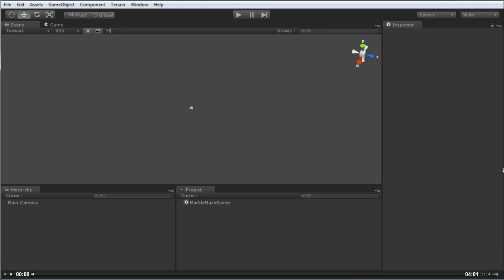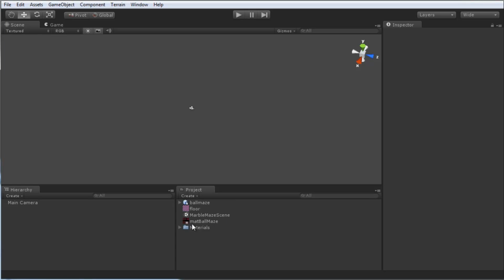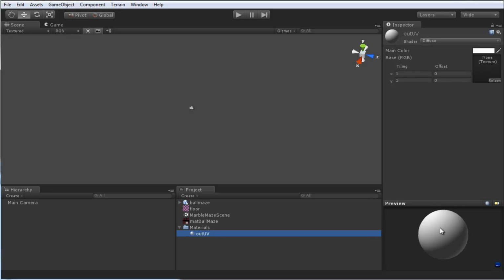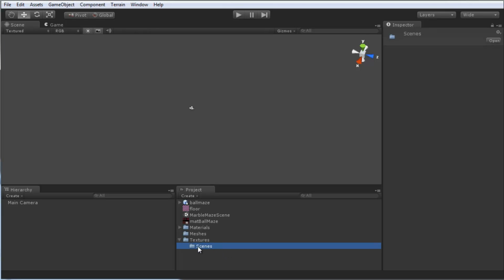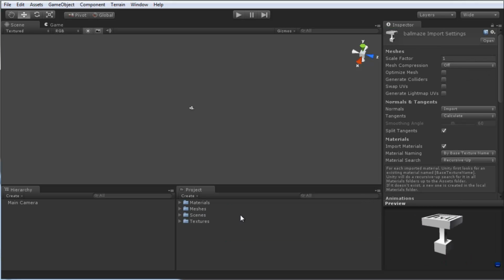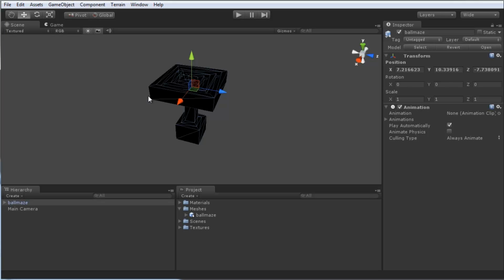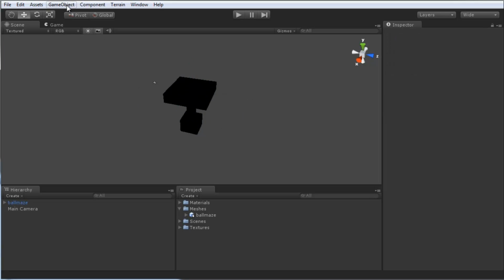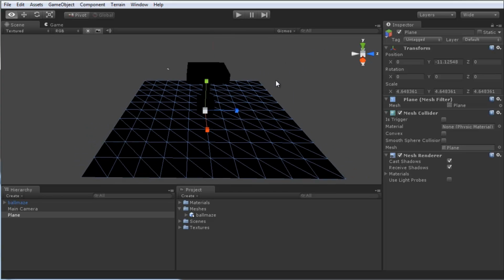Importing Assets in unity 3d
This video will teach you how to import assets in unity 3d